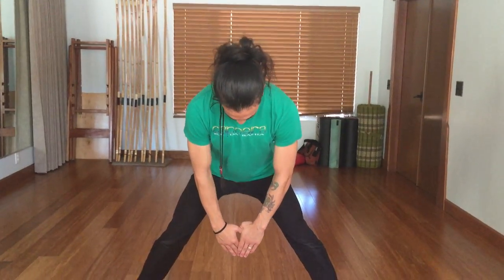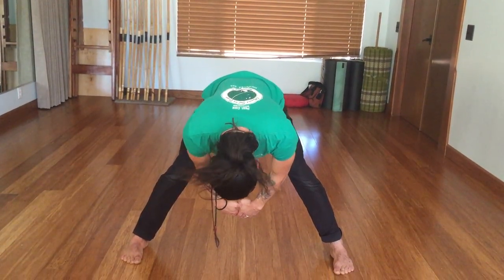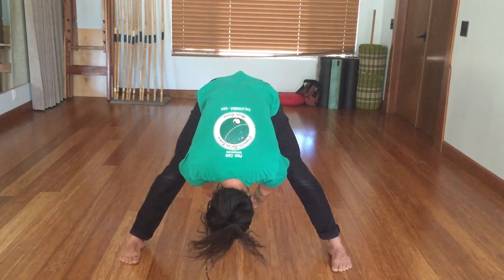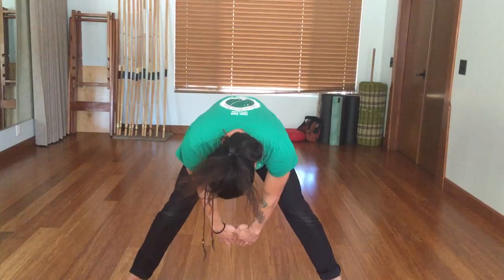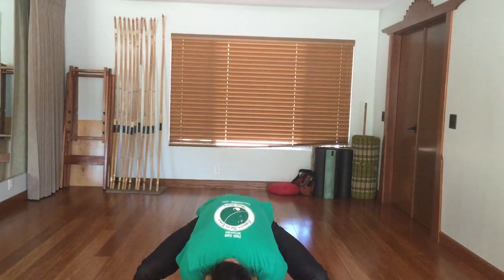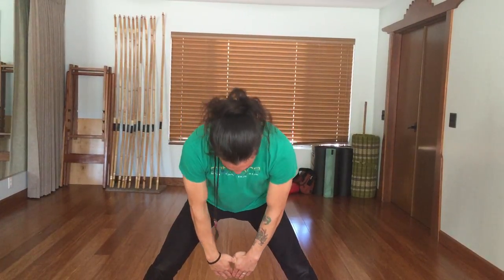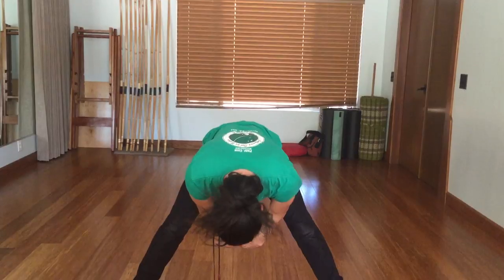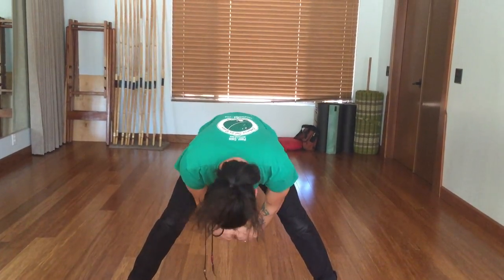Longsnapper Reach Thru